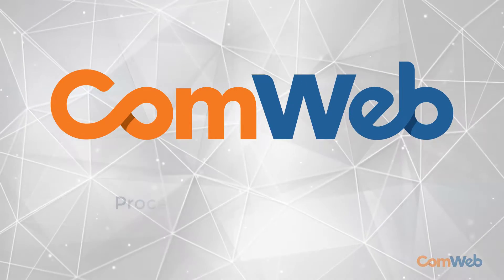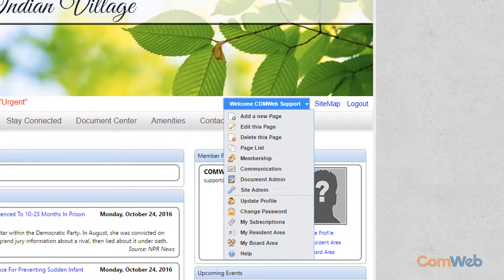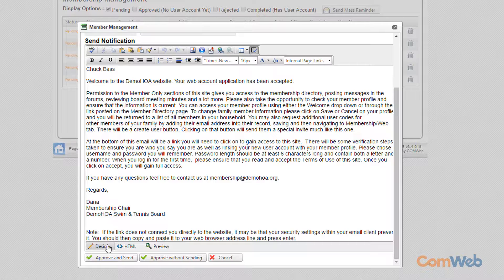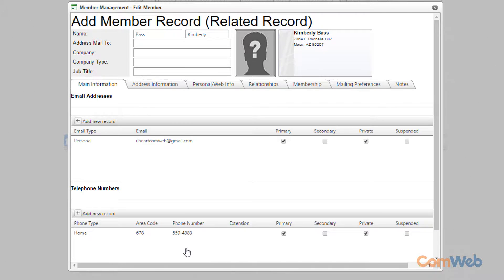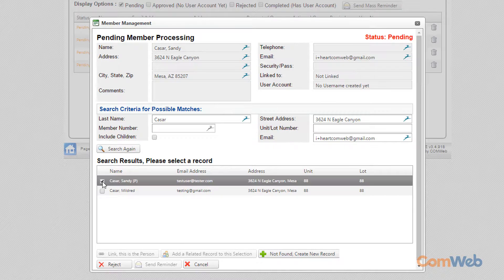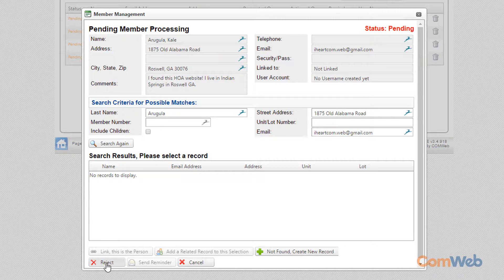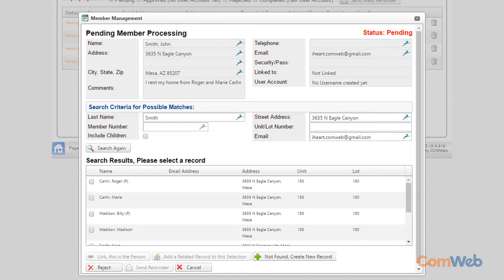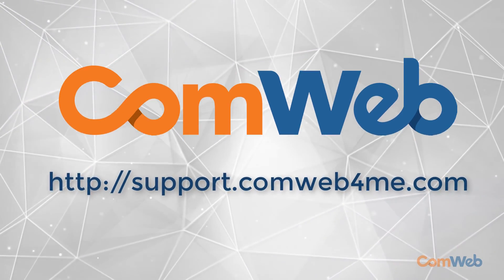Processing Pending Members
If the resident has an email on file, they will be able to register without admin intervention. This video explains how to register pending members without emails on file.